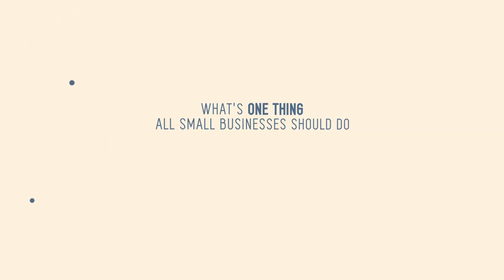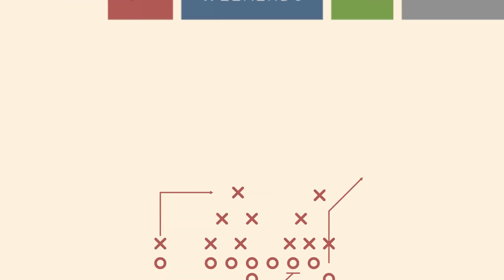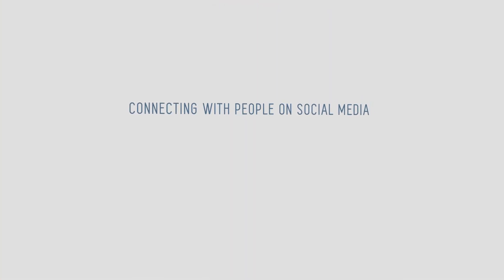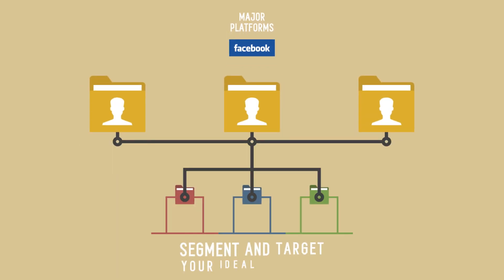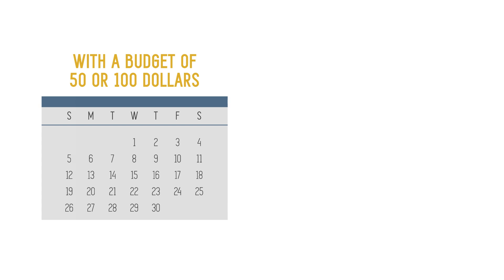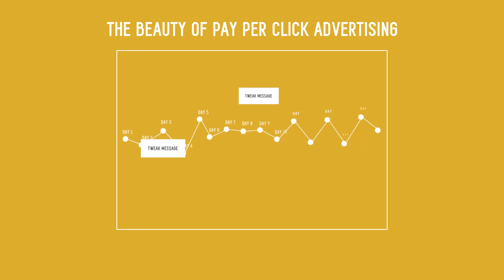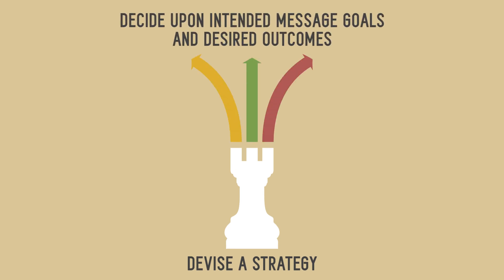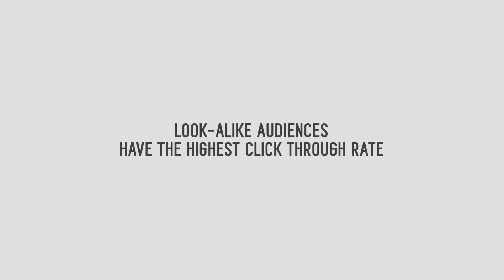The No. 1 Secret for Social Media ROI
Small business owners who want to succeed on social media need to understand their audience. What do their customers like? What kind of content do their followers want to see on social media? Social media is no longer free, but with a smart strategy, small business owners can make a small budget go a long way in targeting the right customers.